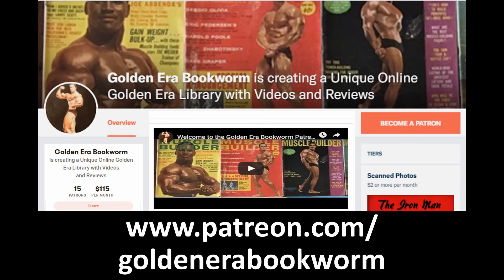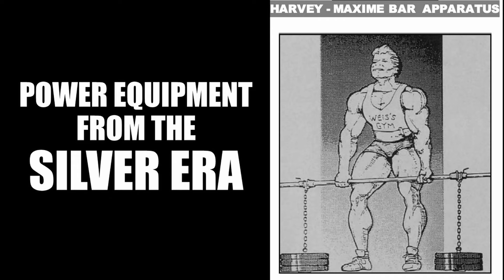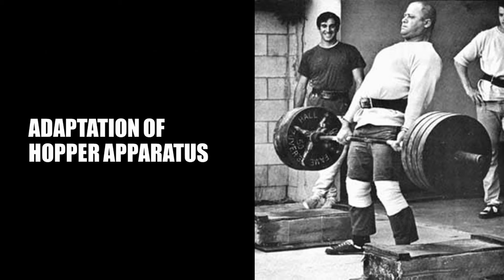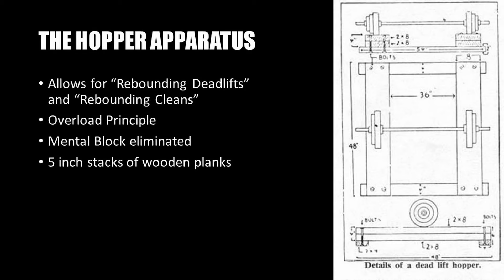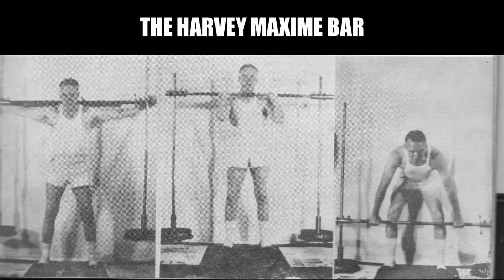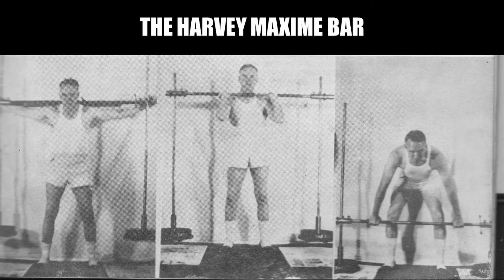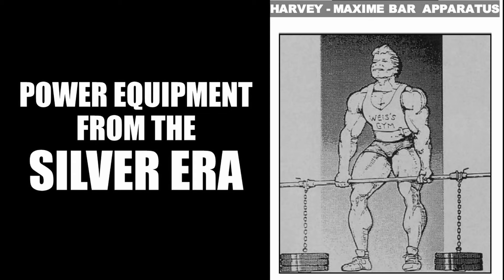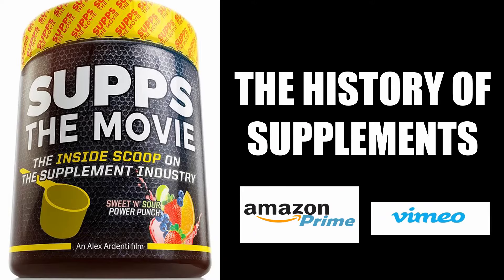LOST TECHNIQUES FROM THE SILVER ERA FOR BREAKING PLATEAUS!! THE MAXIME BAR AND HOPPER APPARATUS!!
In this video we will look at the Harvey Maxime Bar and the Hopper Apparatus. Enjoy!